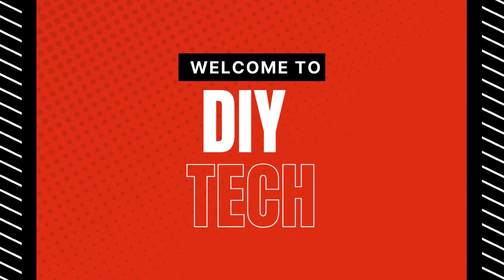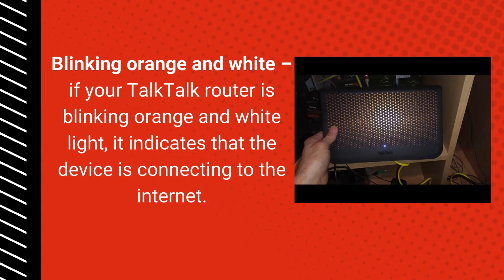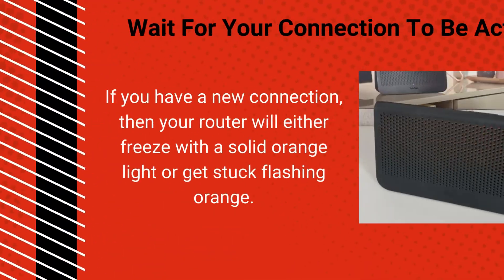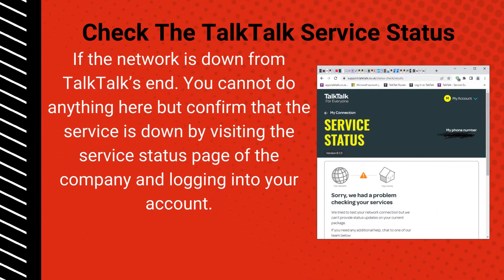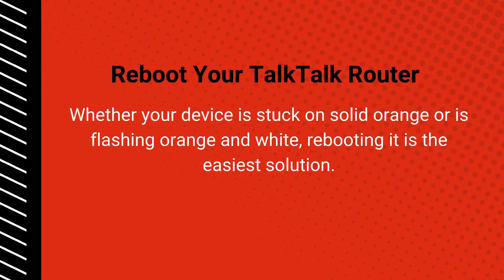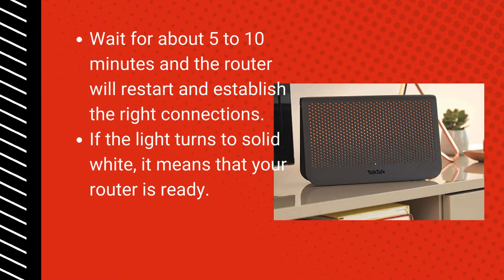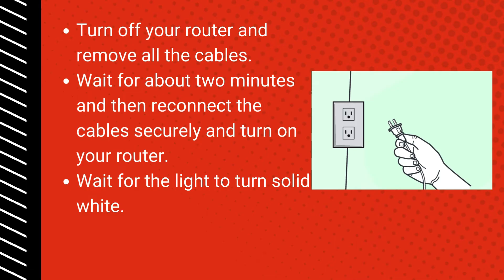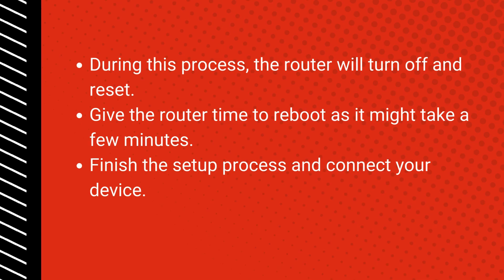Talktalk Router Flashing Orange | Talktalk LED Blinking Orange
When you face the issue with Talktalk Router Flashing Orange or blinking then resolve it as soon as possible. Here we are with the troubleshooting and informative guide.